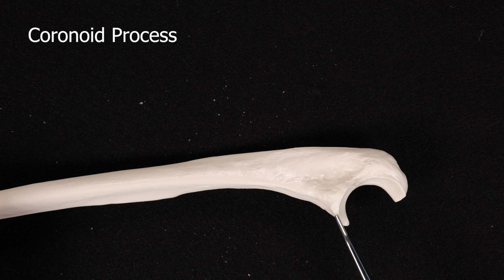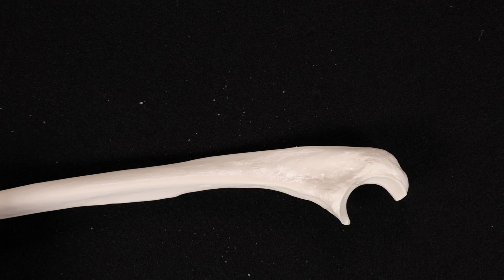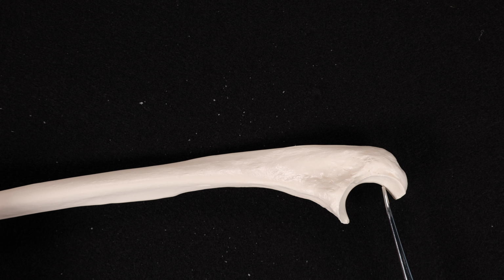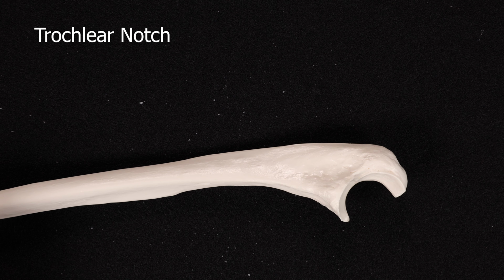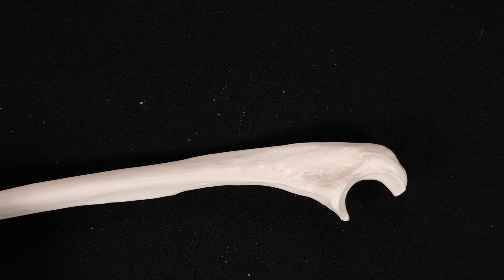Ulna Bone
Updated video on the ulna and associated landmarks.

-olecranon process
-coronoid process
-trochlear (semilunar) notch
-radial notch
-head
-styloid process